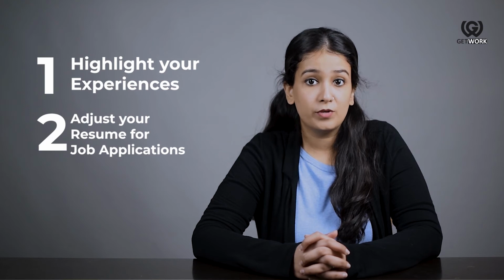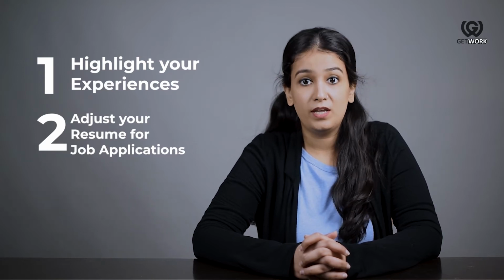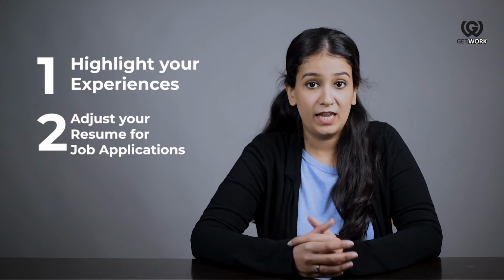3 Things to Remember When Writing Your Resume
Here are three KEY things to remember when you're writing up your resume for the first time. If you're in college, one of the first things you have to do when you starting thinking about Jobs is building a solid resume! Check out these tips and tricks and watch this playlist for more advice.

GetWork is the preferred campus placements and recruitment partner to all Colleges, Students and Companies.

Are you a college student looking for jobs or internships? Sign up to GetWork today by clicking this

today!